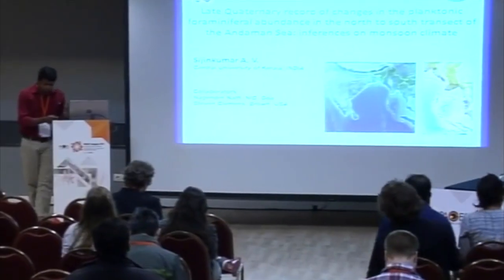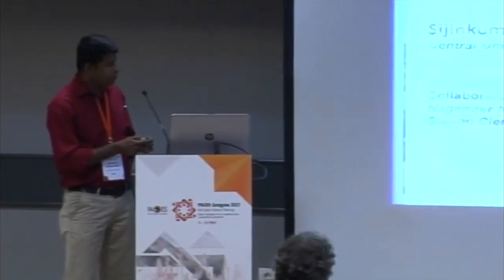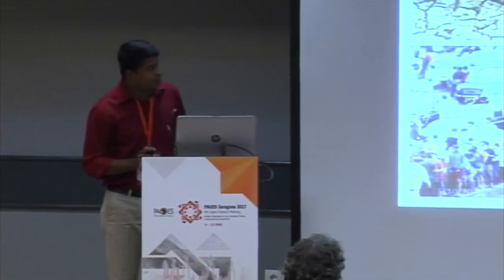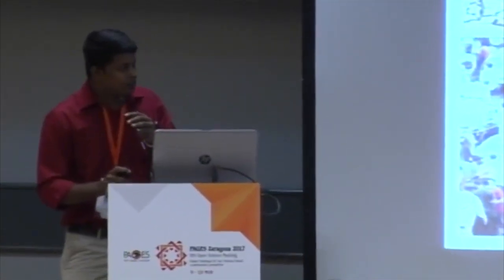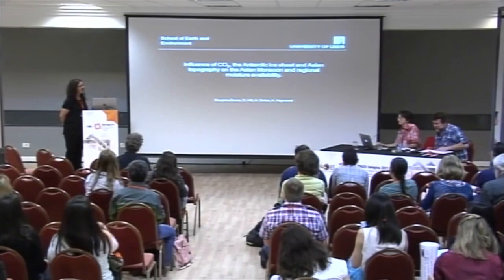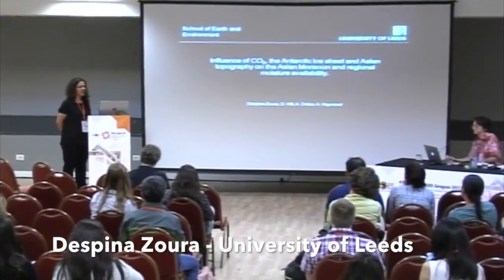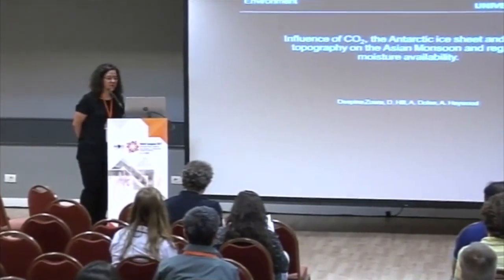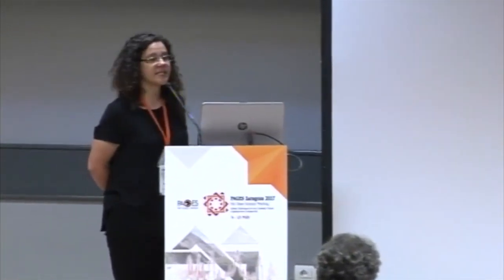PAGES 5th OSM - Romareda 2 Room, morning session, Wednesday 10 May 2017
PAGES 5th OSM 10 May 2017 - Romareda 2 Room, morning session. Theme: "Regional versus global in past monsoon dynamics: disentangling wind and precipitation proxies". Presentations from Clay Tabor - US Center for Atmospheric Research, Catherine Kissel - LSCE, Sijin Kumar Adukkam Veedu - Central University of Kerala, Despina Zoura - University of Leeds, Jongmin Lee - Pusan National University, Coralie Zorzi - Université du Québec à Montréal, Ji-Eun Kim - Pusan National University and Priscilla Le Mézo - Institut de Ciencia i Tecnología Ambientals.
We apologize that the camera is focused on the speakers and not on the presentation slides.